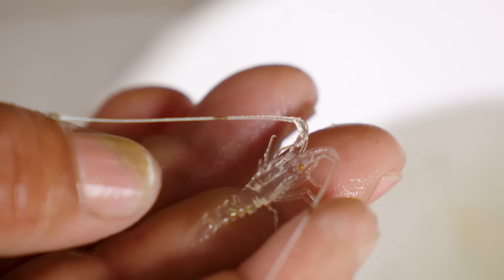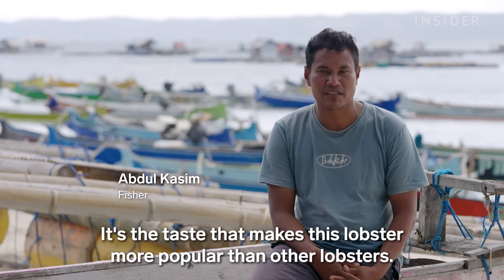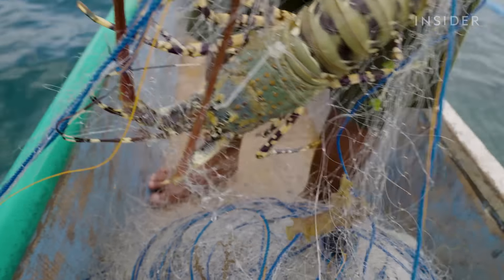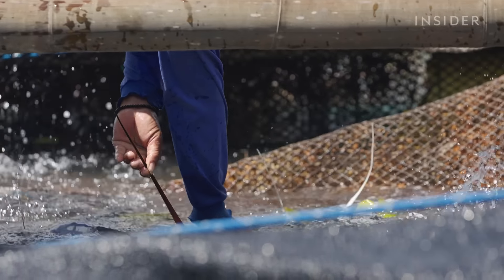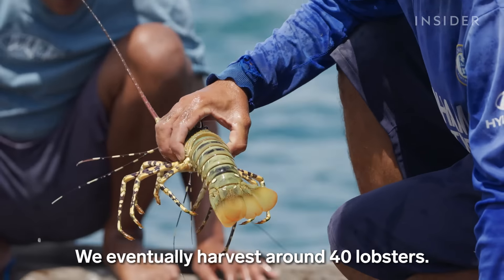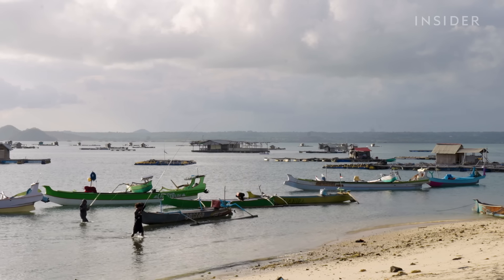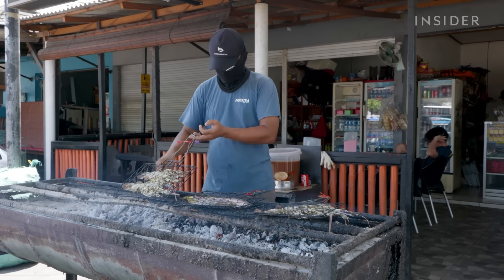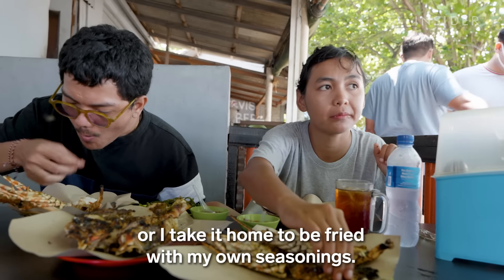Why Pearl Lobsters Are So Expensive | So Expensive Food | Insider Business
Tropical rock lobsters, or pearl lobsters, as they're better known, are one of the rarest and most expensive lobster varieties. The colorful crustaceans are so valuable that there have been international smuggling attempts of its larvae. Commercially bred pearl lobsters sell for about $50 per kilogram, while wild-caught pearl lobsters sell for $99 per kilogram. This makes pearl lobsters more than six times as expensive as Maine lobsters.

So, what makes pearl lobsters so special? And why are they so expensive?